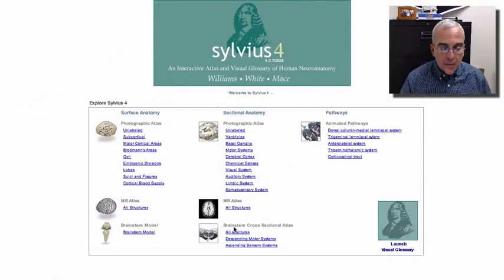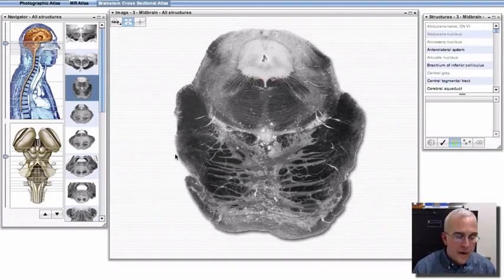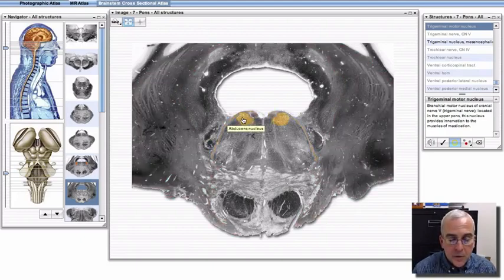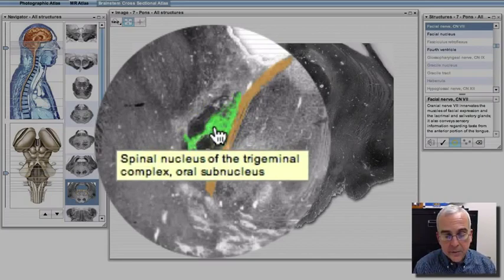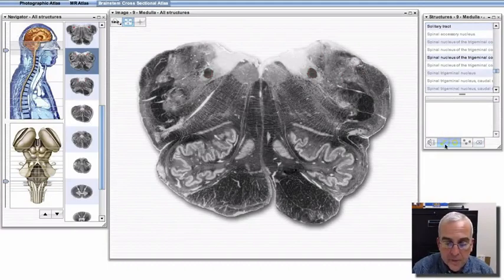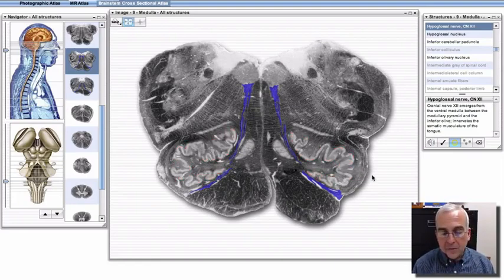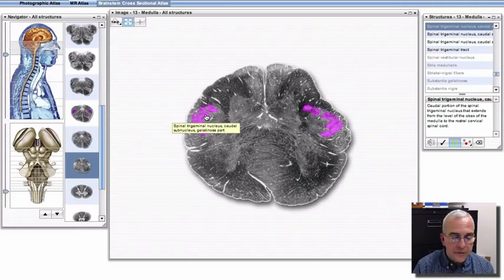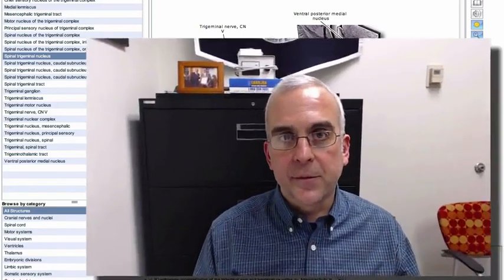Cranial Nerve Nuclei part 4